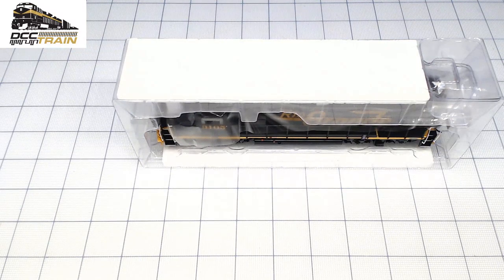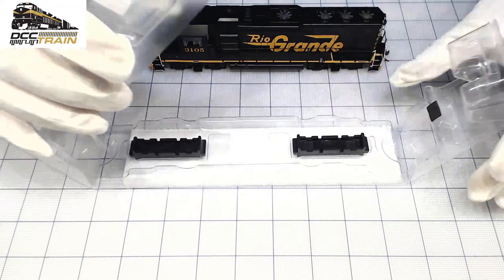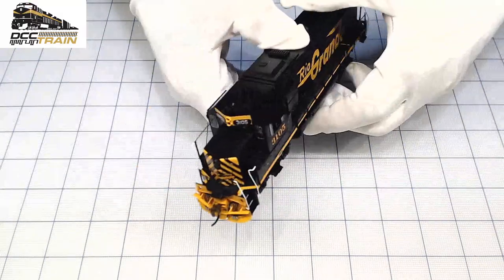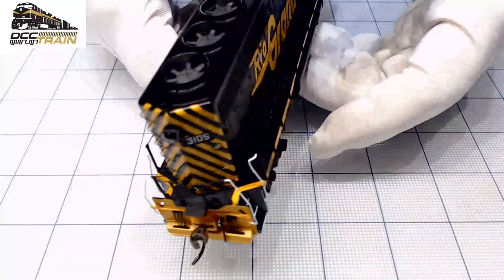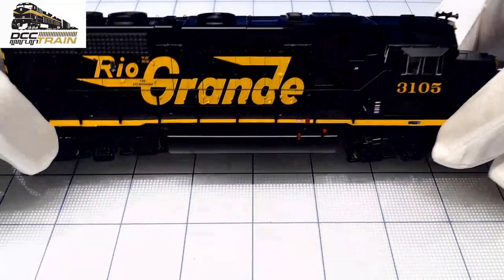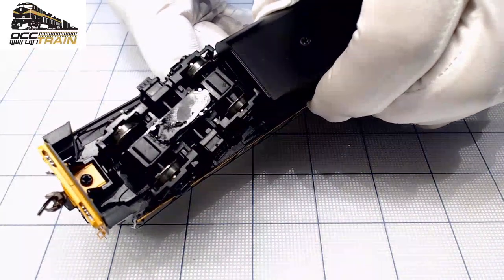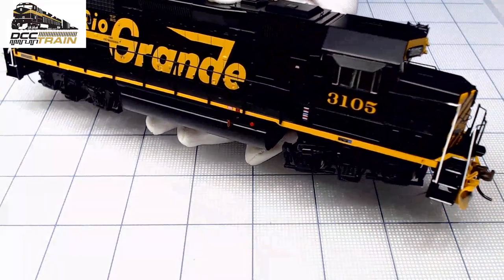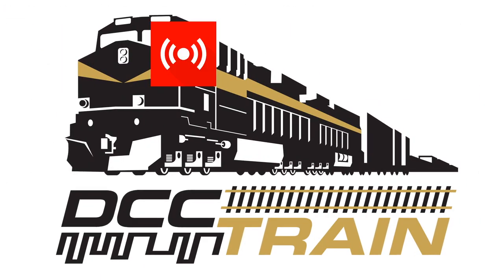Athearn Genesis HO EMD GP40-2 DCC Sound Denver & Rio Grande Western DRGW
Detailed Information
NEW FEATURES:
All-new LED lighting
Rubber MU hoses for durability
The effort continues to enhance Athearn Genesis models per customer requests and feedback. There has been a lot of activity behind the scenes; we’re excited to include new features often requested, to the GP40-2 and upcoming Genesis models.

DRGW FEATURES:
Chickenwire grills
Front & rear drop steps
Lifting slots on pilots
Blomberg-B trucks with appropriate bearing caps
Nathan M3 horn
Sinclair antenna
81” nose with operating MARS light
ACI plates
Early exhaust silencer
CSX FEATURES:
Former Conrail units
Corrugated radiator grills
Front blunt anticlimber
LED front & rear ditch lights; will flash when horn is activated depending on direction of travel (DCC+sound version)
CSX style slotted battery box doors
Front class lights removed, rear class lights intact per prototypes
K5LA horn mounted per prototype road number
Different styles of truck bearings, antennas, MU stands, flange lube cabinet and pilot details per road number
DT&I FEATURES:
Chickenwire radiator grills
Front & rear drop steps & footboards
Gong bell on nose
Pilot grabs
Illuminated strobe (effect on DCC+sound version)
No dynamic brakes
2600 gallon fuel tank
Firecracker antenna
Nathan M3 horn
All-weather window on engineer’s side
DT&I style extra grab irons on nose
GTW FEATURES:
Former DT&I units; see above for major spotting features
Front class lights removed.
Front class lights retained.
Era: 1980s+
Front class lights removed. Replacement horn & radio antenna. Retrofitted with ditch lights and waste retention tank.
Era: 2000s+
Retained gong bell on nose. Retrofitted w/ large snowplow.
RDG FEATURES:
Chickenwire radiator grills
Front medium snowplow, rear footboards
Sinclair anrenna
Leslie S3L horn
Cab rain gutters
2600 gallon fuel tank
Road numbers on top of cab
CR FEATURES:
Former RDG units; major spotting details remain the same
Cab vent on engineer’s side
Cab signal box
Black patches. Retrofitted with cab signal box
Green patches. Peeling paint on fuel tank. Retrofitted with cab signal box
SP FEATURES:
Corrugated radiator grills
Q fans
Straight side sill
Angled blower duct
Exhaust silencer
SP style cab armrests
Illuminated front & rear Oscitrol lights; effect on DCC+sound version. Red UDE lights are non-operational
Nathan P3 horn on bracket
Sinclair antenna on ground plane with conduit
Units are depicted in post delivery condition with white painted step edges
LOCOMOTIVE FEATURES:
Fully-assembled and ready-to-run
DCC-ready features Quick Plug™ plug-and-play technology with 21-pin NEM connector
Scaled from prototype resources including drawings, field measurements, photographs, and more
Accurately-painted and –printed paint schemes
Coupler cut levers
MU hoses
Trainline hose
See through cab windows
Full cab interior
Walkway tread
Fine-scale Celcon handrails for scale appearance
Windshield wipers
Lift rings
Wire grab irons
Detailed fuel tank with fuel fillers, fuel gauges, & breather pipes
Sander lines
McHenry scale knuckle couplers - Kadee compatible
Genesis driveline with 5-pole skew wound motor, precision machined flywheels, and multi-link drivetrain
All-wheel drive with precision gears for smooth & quiet operation
All-wheel electrical pickup provides reliable current flow
Wheels with RP25 contours operate on all popular brands of track
LED Lighting for realistic appearance
Heavy die-cast frame for greater traction and more pulling power
Packaging securely holds for the model for safe storage
SOUND EQUPPED MODELS ALSO FEATURE
Onboard DCC decoder with SoundTraxx Tsunami2 sound
Sound units operate in both DC and DCC
Full DCC functions available when operated in DCC mode
Engine, horn, and bell sounds work in DC
All functions NMRA compatible in DCC mode
Precision slow speed control
Program a multiple unit (MU) lashup with lead unit only horn, bell, and lights
Many functions can be altered via Configuration Value (CV) changes
CV chart included in the box
PROTOTYPE SPECIFIC INFORMATION
By the early 1970s, many first generation diesels were reaching the end of their service lives. The most common replacement locomotives became the GP40-2. EMD began production of the 16-cylinder, turbocharged, 3000 horsepower engine in 1972. These locomotive were developed for service where higher horsepower and faster service were preferable. A major feature for the GP40-2 was the introduction of the “dash 2” modular electrical cabinet. For more than 40 years, the GP40-2 has worked main line freights, locals, switching jobs, yard service, and helper service. Many remain in service today.
Specifications
DCC: Equipped
SOUND: Tsunami2
PROTOTYPE MANUFACTURER: EMD
Axles: 4
LIGHTED: LED Lighting